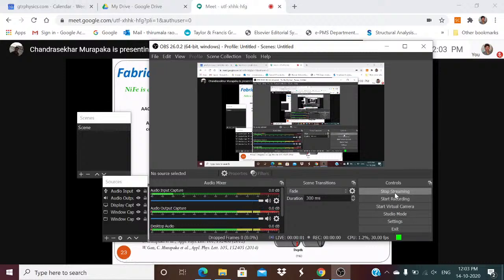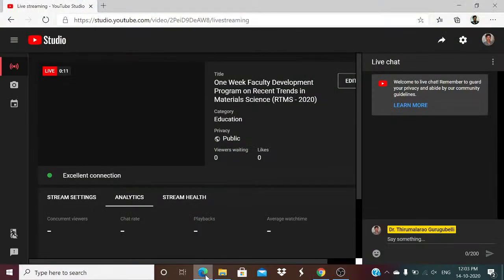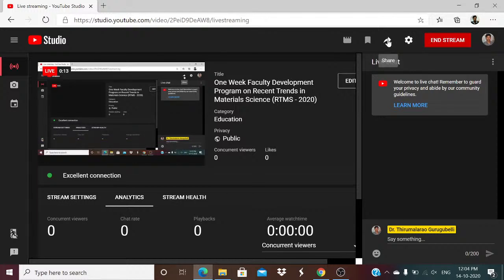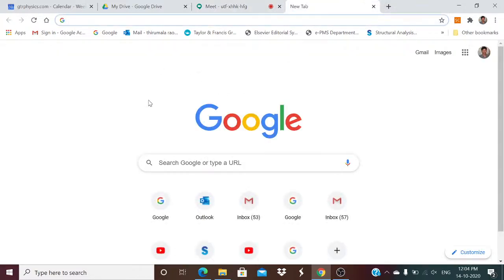One Week Faculty Development Program on Recent Trends in Materials Science (RTMS - 2020)